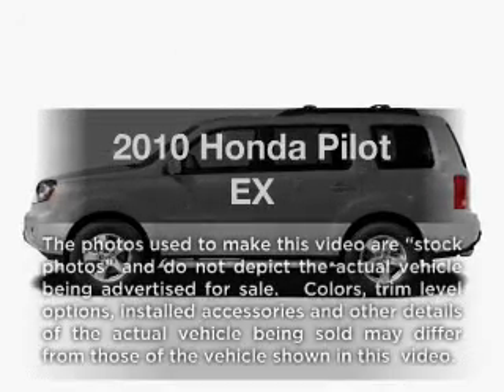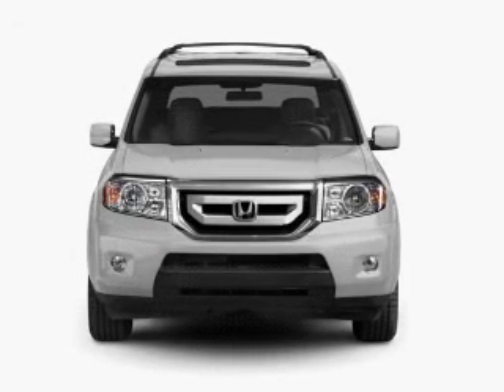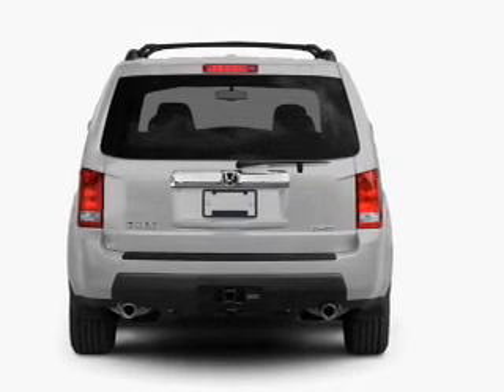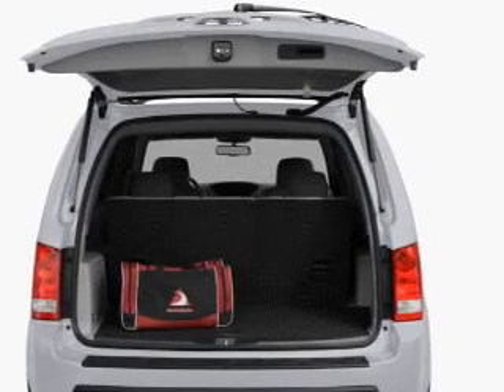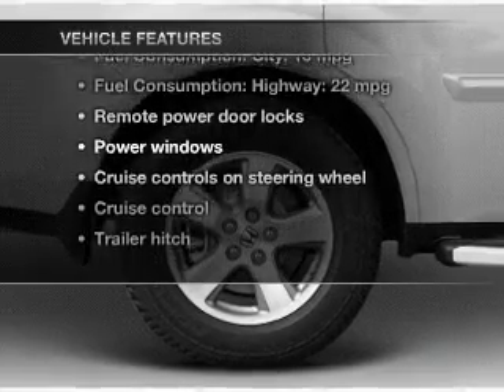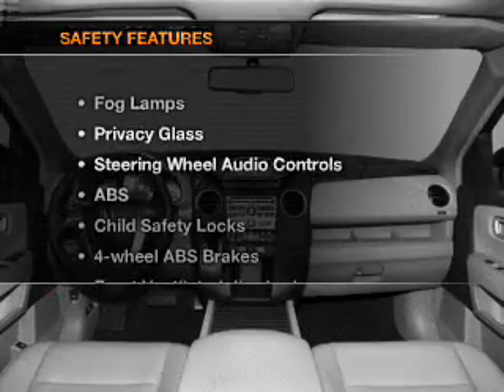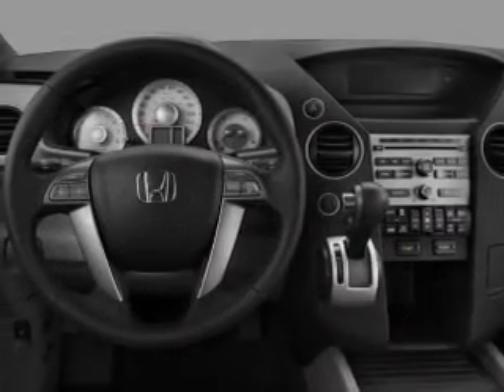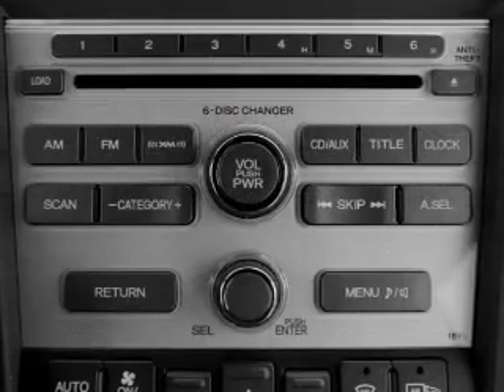2010 Honda Pilot - CHESHIRE MA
Year: 2010
Make: Honda
Model: Pilot
Trim: EX
Engine: 3.5 liter 6 cylinder 24 valve
Transmission: 5-Speed Automatic
Color: Polished Metal
Mileage: 31268
Address:
452 S State Rd